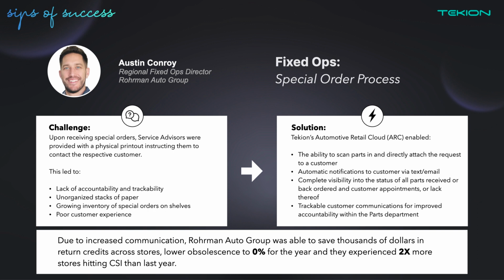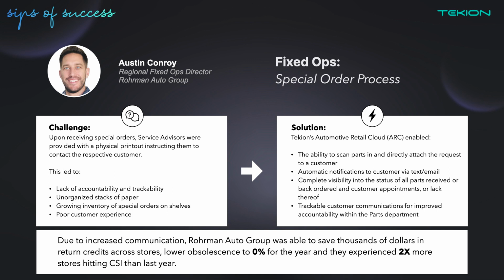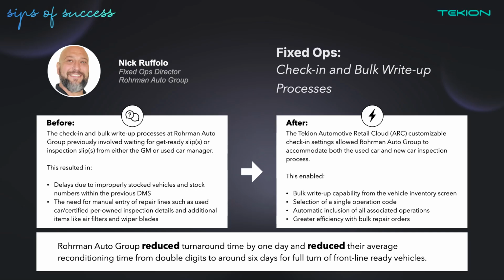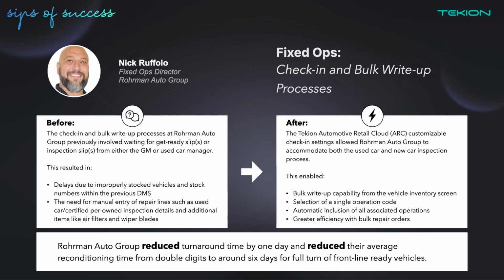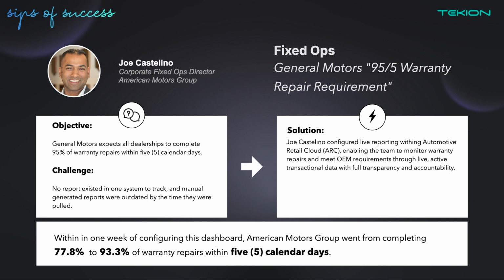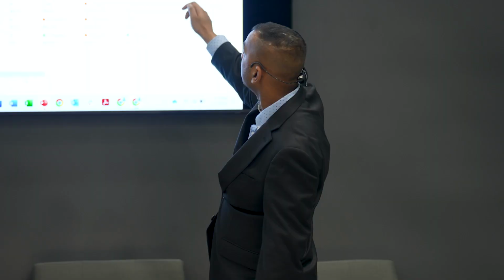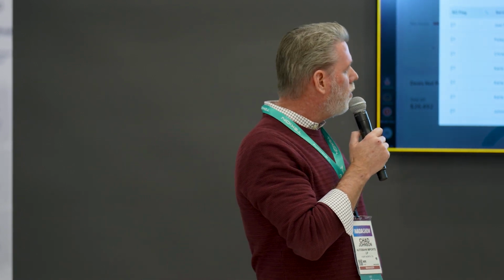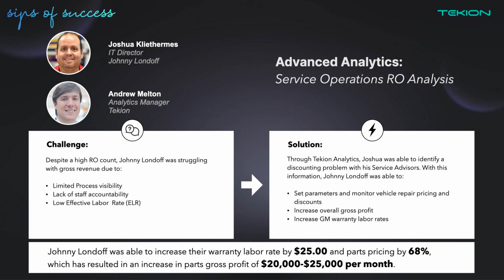Sips of Success | NADA 2024 Tekion Booth Stage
Toast innovation with us as a handful of our Dealer Partners demonstrate clever and unique ways they utilize the Automotive Retail Cloud platform to enhance efficiency or experience on the InnovationStage. Come toast innovation with us!

About Tekion:
Positively disrupting an industry that has not seen disruption in over 50 years, Tekion has challenged the paradigm with the first and fastest cloud-native automotive platform that includes the revolutionary Automotive Retail Cloud (ARC) for retailers, Automotive Enterprise Cloud (AEC) for manufacturers and other large automotive enterprises and Automotive Partner Cloud (APC) for technology and industry partners. Tekion connects the entire spectrum of the automotive retail ecosystem through one seamless platform. The transformative platform uses cutting-edge technology, big data, machine learning, and AI to seamlessly bring together OEMs, retailers/dealers and consumers. With its highly configurable integration and greater customer engagement capabilities, Tekion is enabling the best automotive retail experiences ever.